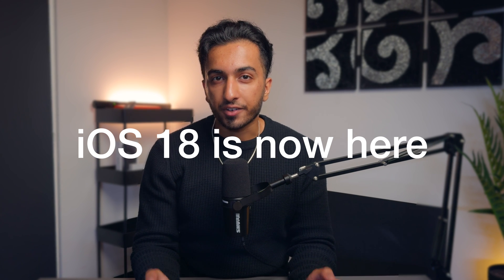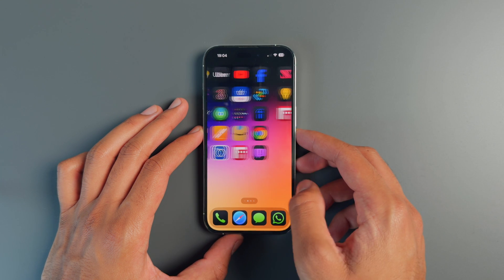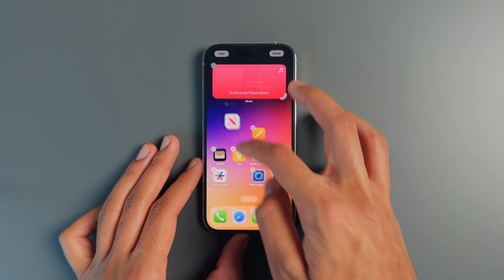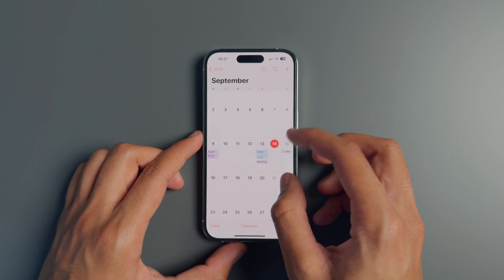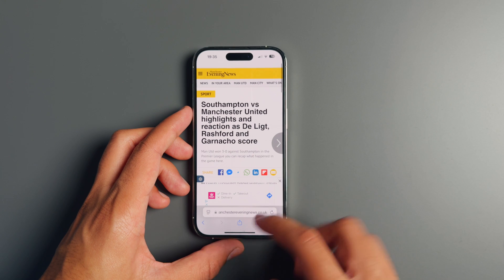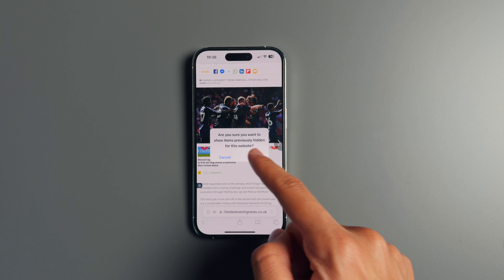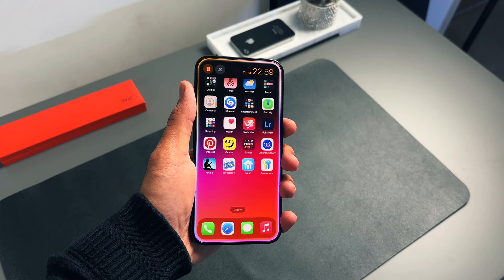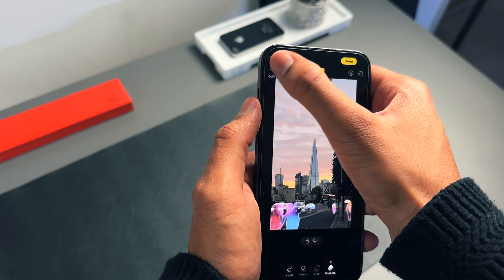iOS 18 - HIDDEN and Favourite Features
Timestamps:
00:00 Intro
00:38 Lock Screen Controls
01:00 Home Screen Customisation
01:59 App Icon Arrangement
02:19 Widget Updates
02:34 Control Centre
03:23 Calendars + Reminders
03:40 Calendar View
03:48 Lock Apps
04:05 Hide Apps
04:50 Passwords App
06:03 Safari Updates
06:49 Messages Updates
07:01 New Dynamic Island Animations
07:10 Podcast Chapters
07:19 Apple Music Queues
07:26 Pause Videos
07:31 Apple Intelligence